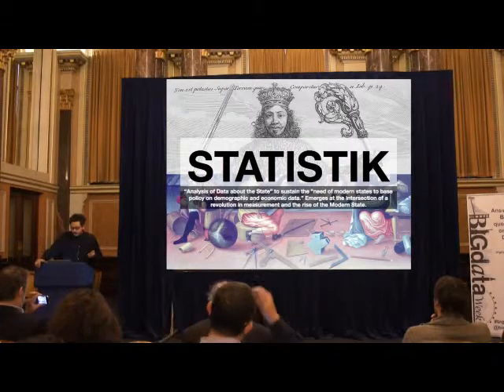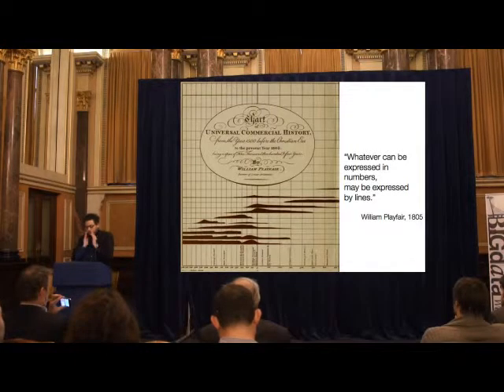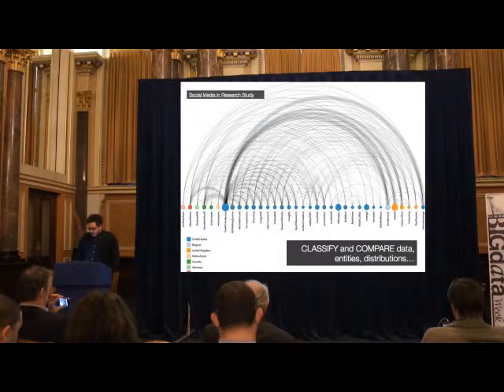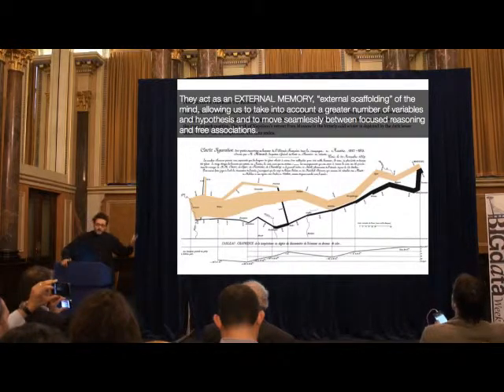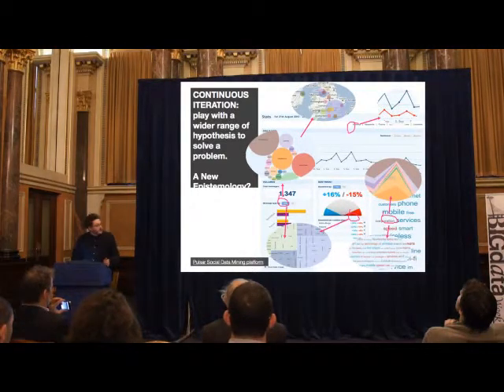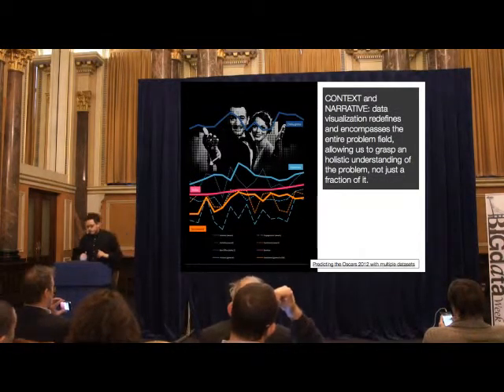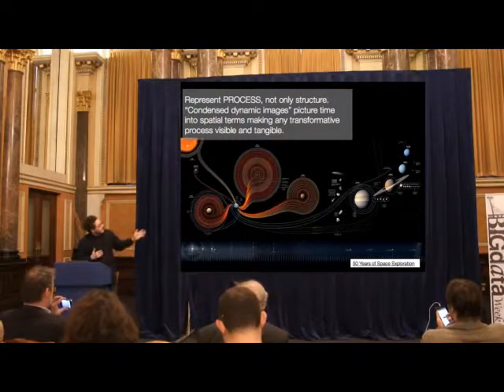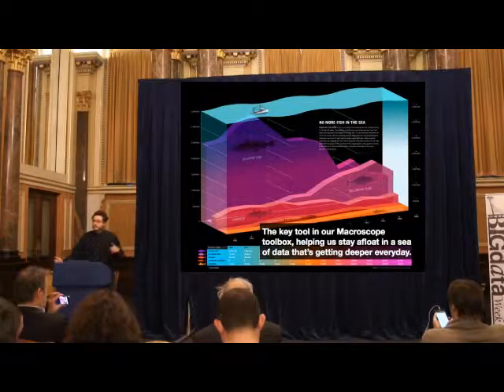BigDataWeek Francesco D Orazio SD